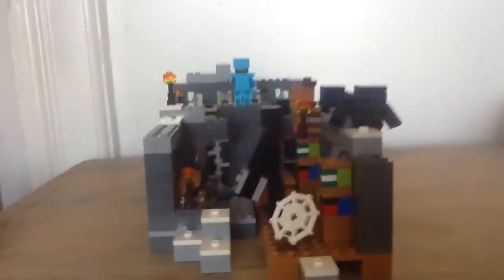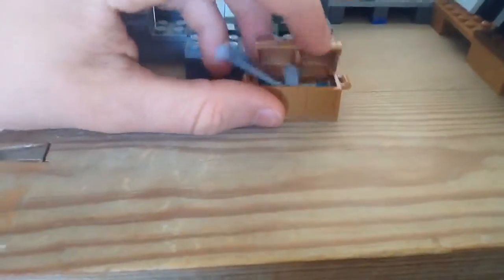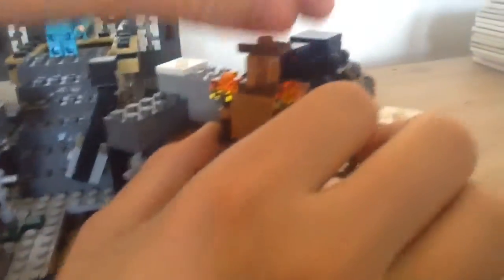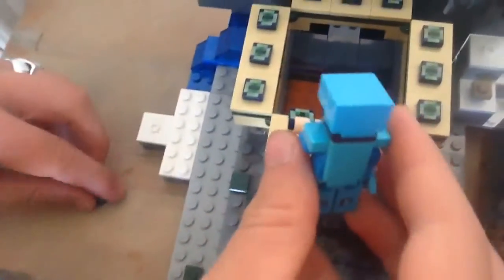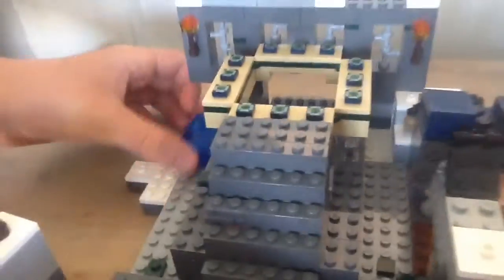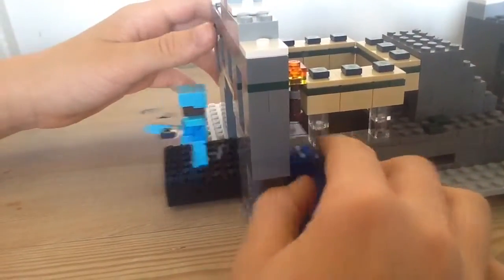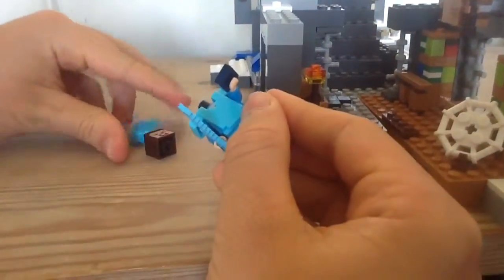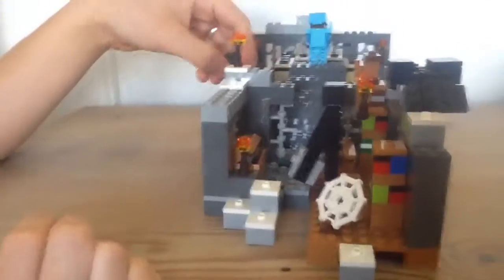lego minecraft the end portal set 21124